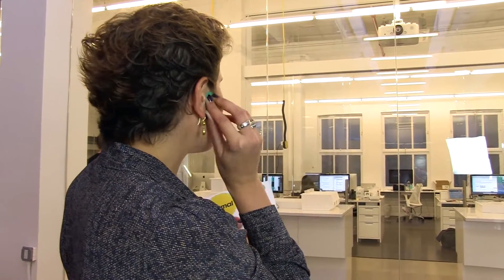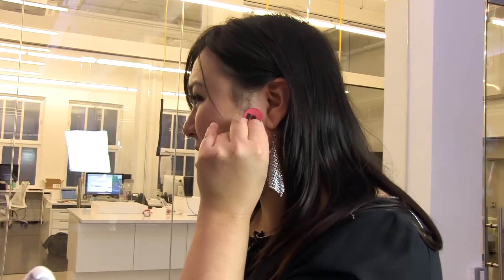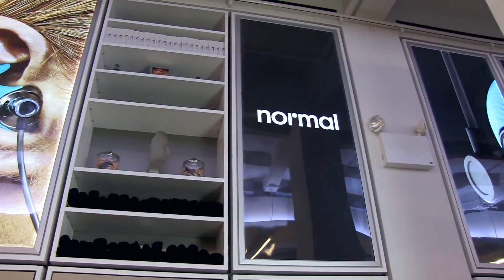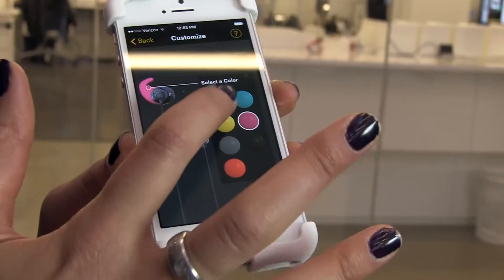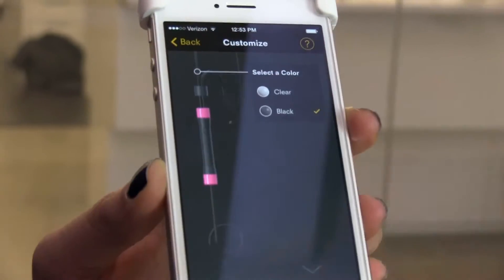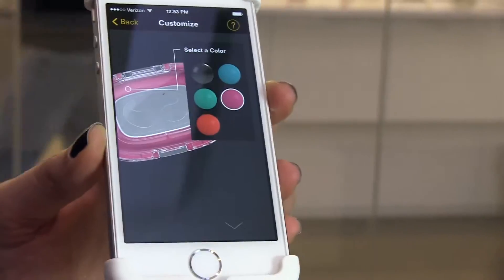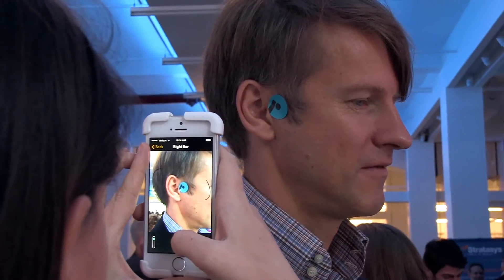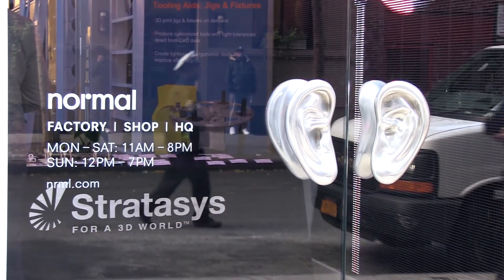Custom 3D Printed Earphones on Offer at New York Store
The common conception about 3D-printing, depending on who you ask, is either that it's a technology that's been used by many companies for several years to make quick prototypes, or that it's a new-fangled hobbyist technology that allows geeks to programme and model pretty, but not entirely useful objects, and then print them out.

Yet 3D-printing is now fast evolving from being a product designer's best kept secret to being a key tool that has the power to not just advance manufacturing methods but completely disrupt traditional industry processes and business models.

Take Normal, a new start-up that already has a large retail store in Chelsea, Manhattan, a multi-cultural area in New York where art galleries and alternative shopping reign supreme.

The business model centres around personalised earphones that fit properly, and the company can make these products instantly on 10 Stratasys Fortus 250mc 3D printers, using information sent by customers from an iOS or Android mobile app.